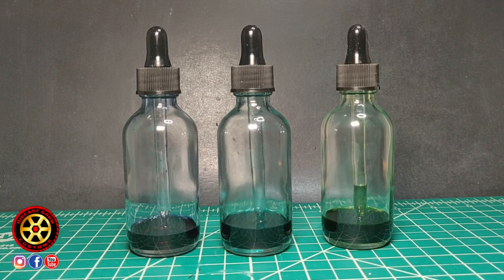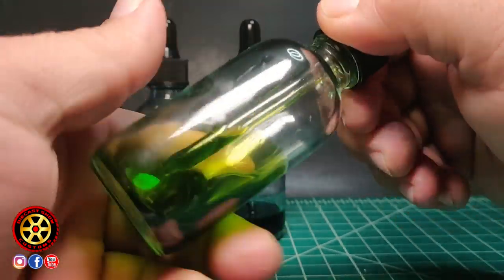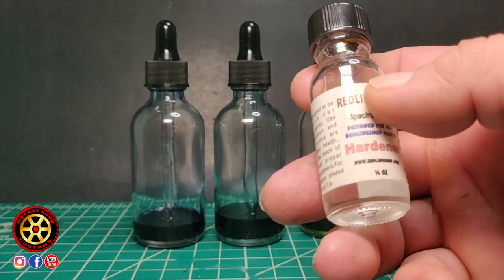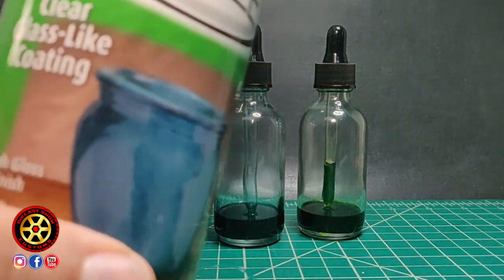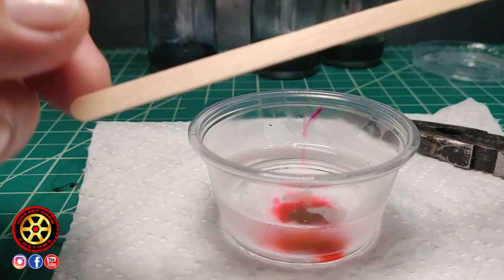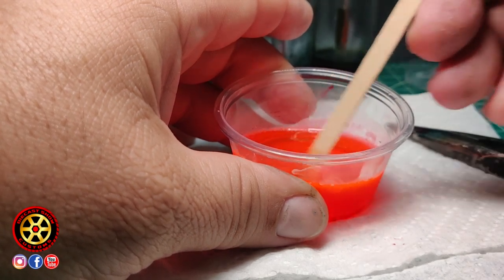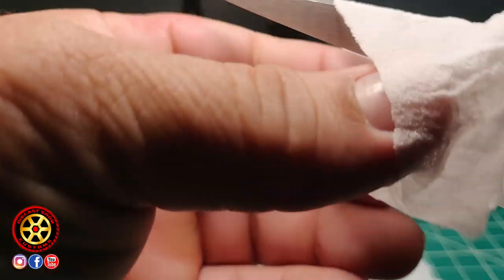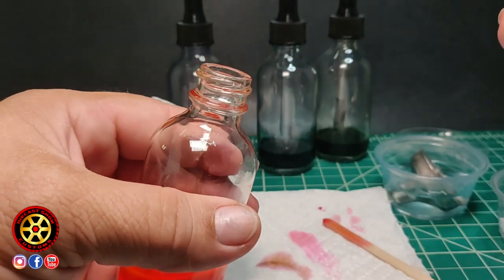How To Make your Own Spectraflame Paint